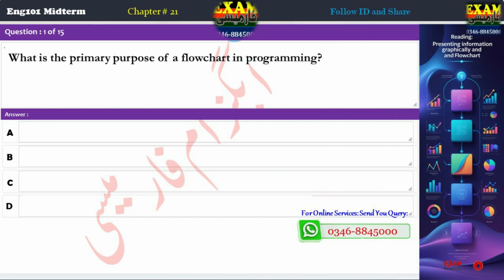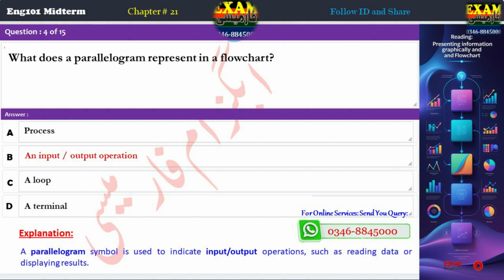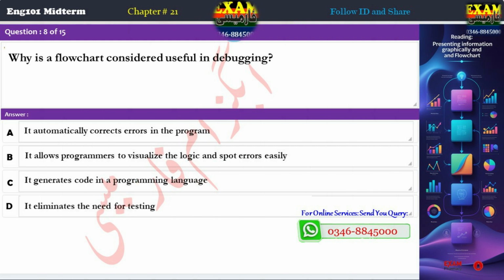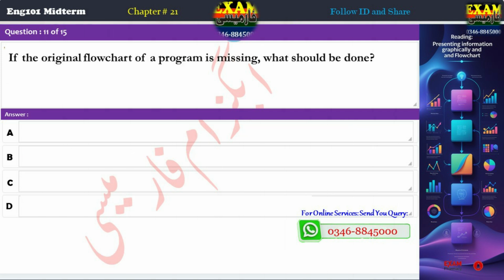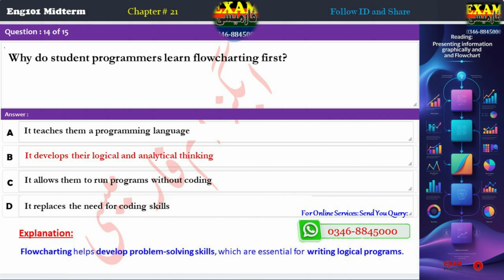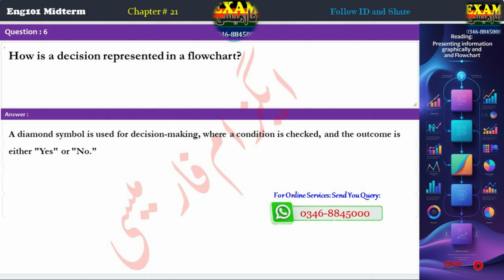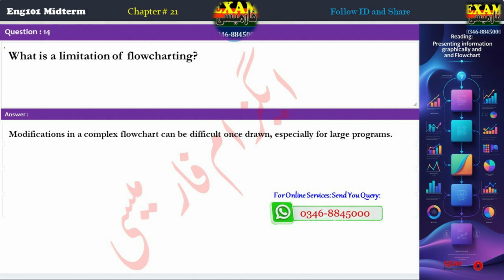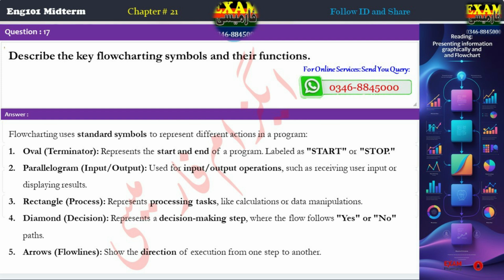Eng101 Midterm Exam Prep | Chapter 21 MCQs & Subjective Questions Explained! | Exam Pharmacy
Ace your Eng101 Midterm with this ultimate Chapter # 18 exam preparation video!  We've covered MCQs and subjective questions according to the official syllabus, ensuring you're fully prepared for success. Whether you're brushing up on key concepts or tackling tricky questions, this video is your perfect study companion!